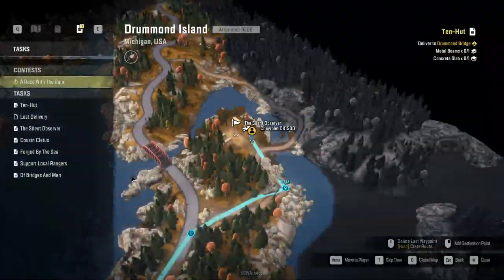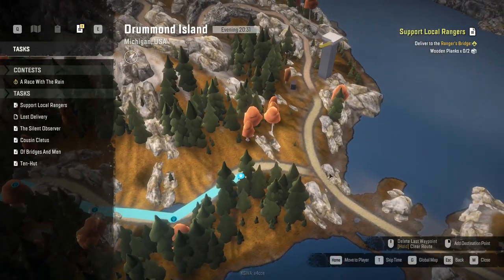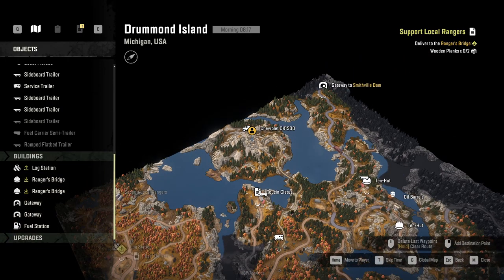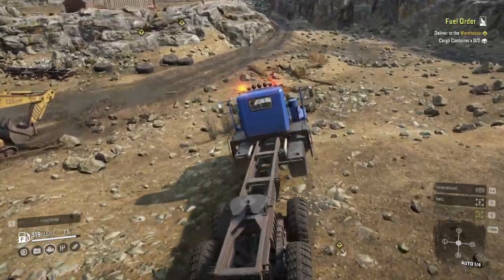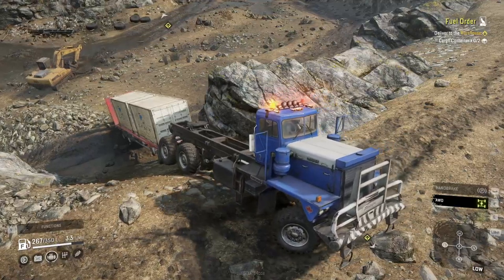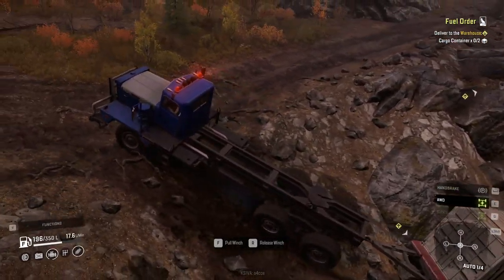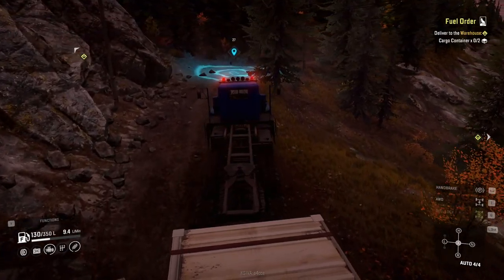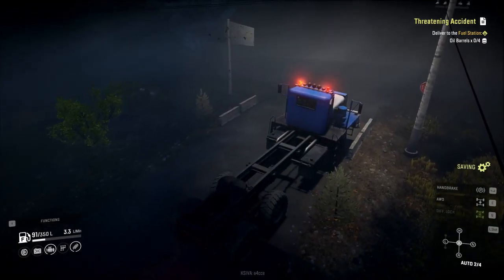Cosmo plays SnowRunner: E43 - Mini/Maxi - CK1500/P12 action [ Chill content, no spaz ]